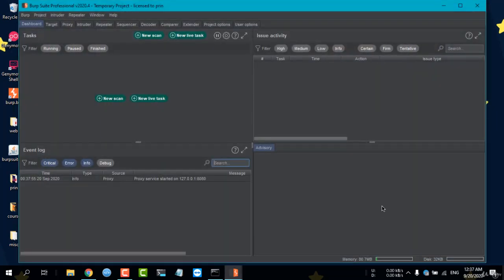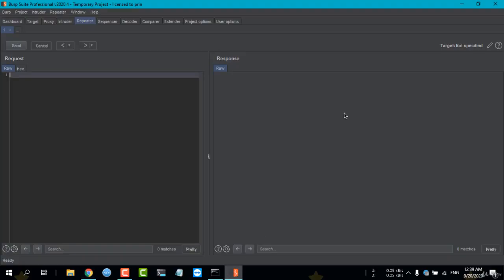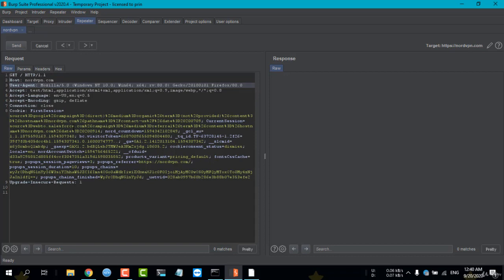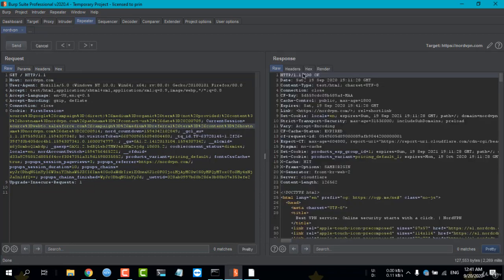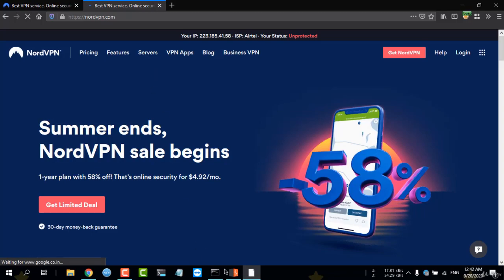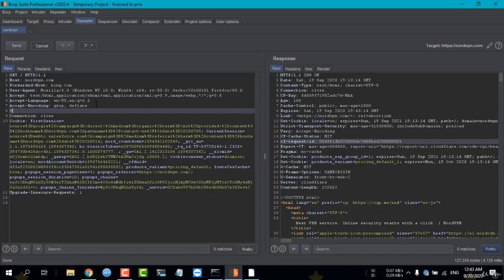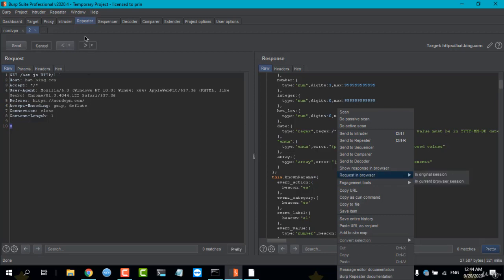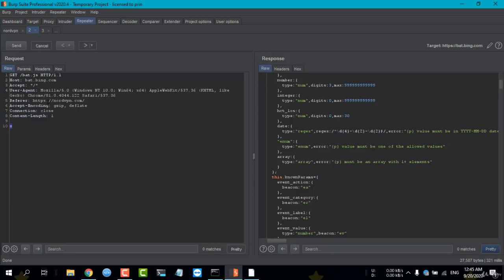Burp Suite Repeater